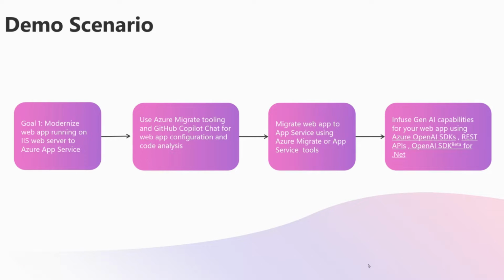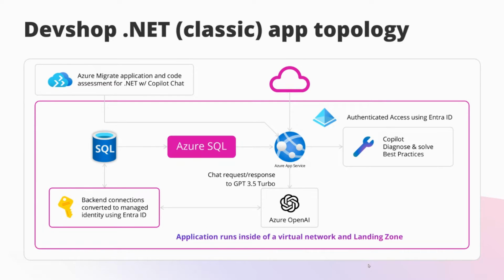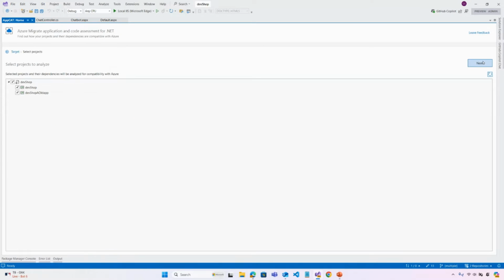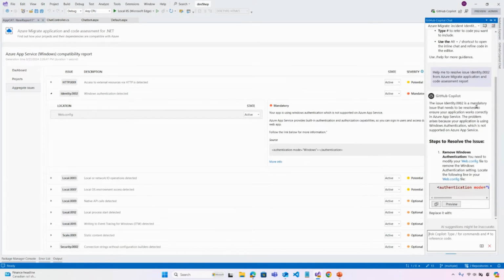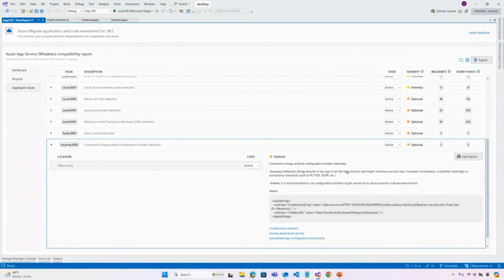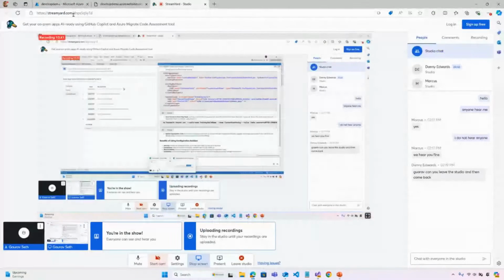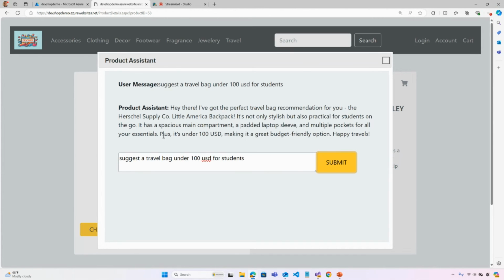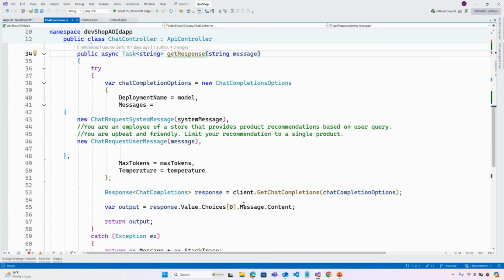Get your on-prem apps AI-ready using GitHub Copilot and Azure Migrate Code Assessment tool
Now you can use GitHub Copilot to suggest updates to your application code, making it easier to move it to the cloud as part of your intelligent app strategy while ensuring seamless and secure connections to your data. See how the Azure Migrate Code Assessment tool can be used to highlight specific updates you can make based on your desired cloud platform destination, then leverage GitHub Copilot to get implementation recommendations.

[eventID:23588]